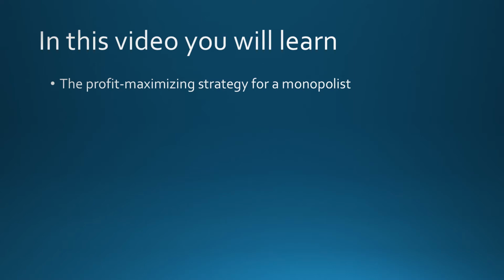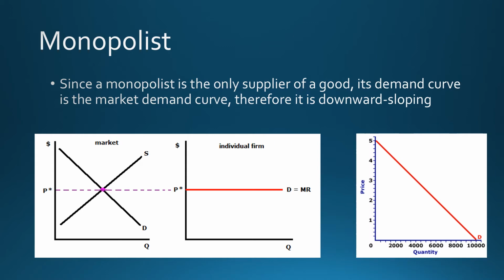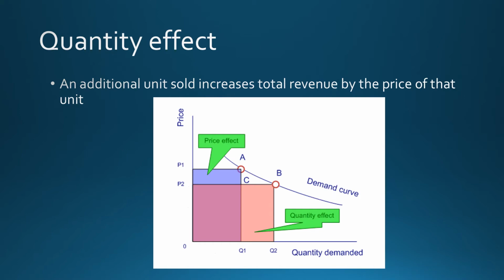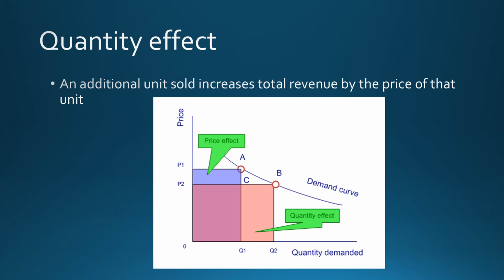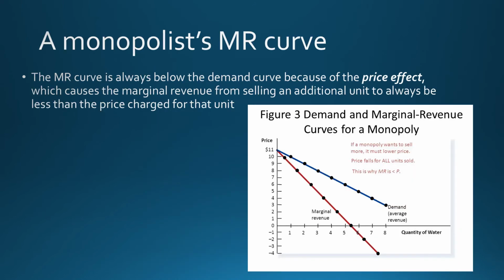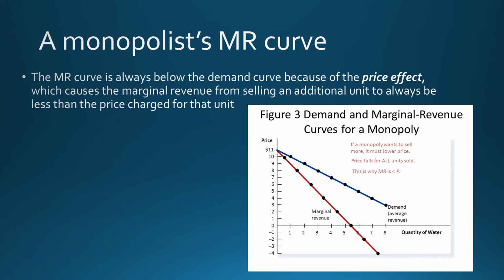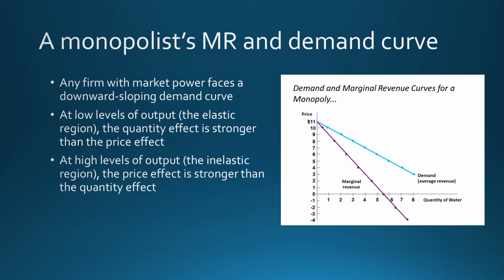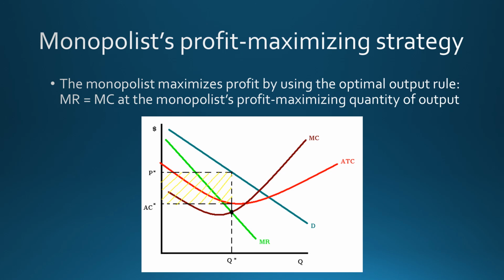4.9 Intro to Monopoly AP Micro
This is Jeopardy! I mean...This is Monopoly!